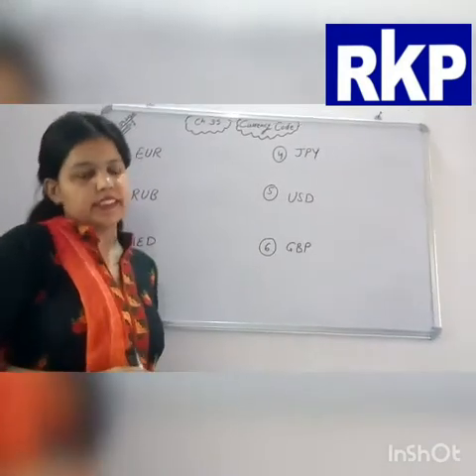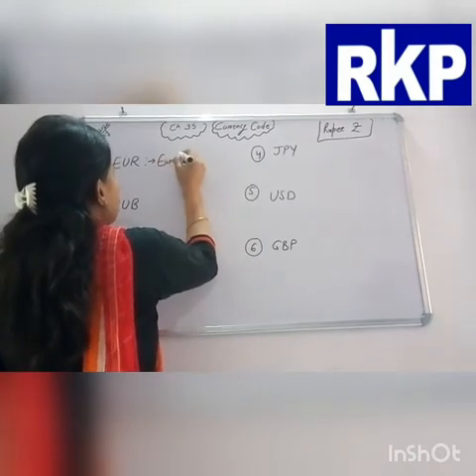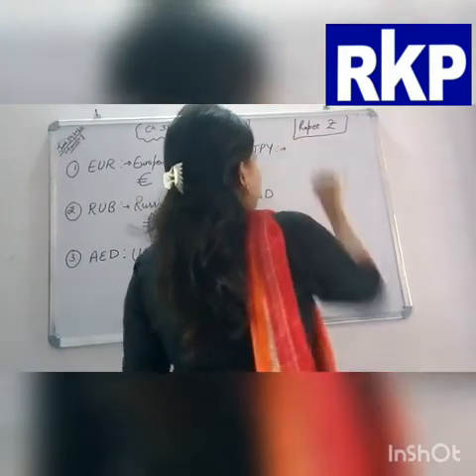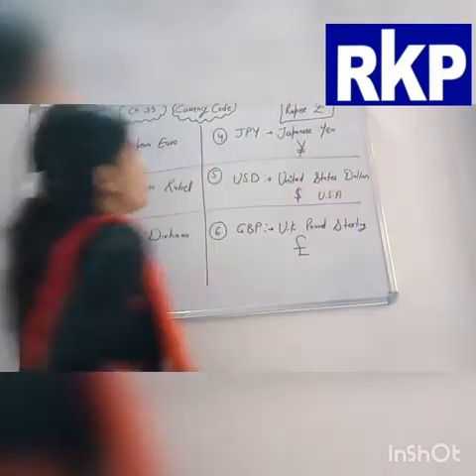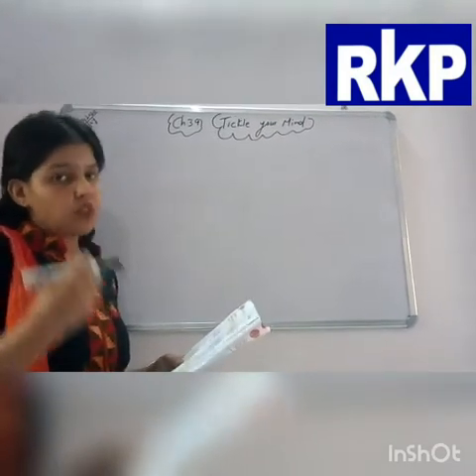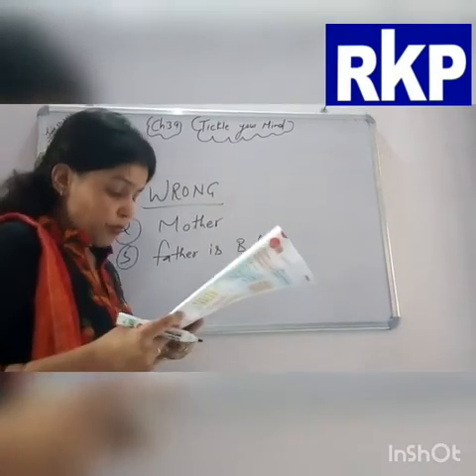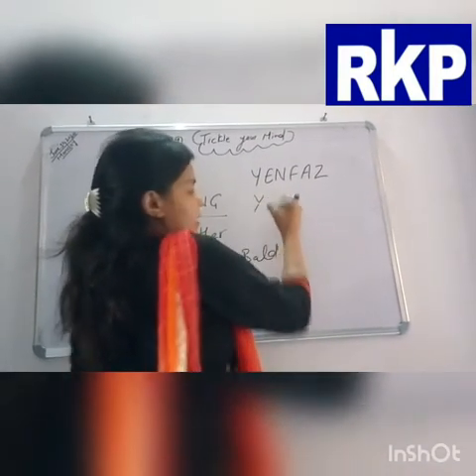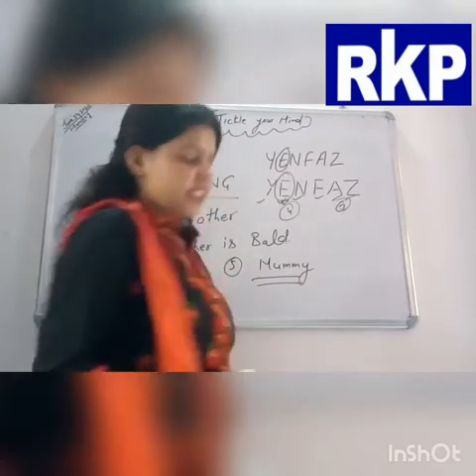Grade-7 Sub- G.K Ch-35 & 39 Topic- Currency Code & Tickle your Mind Video-6 by Ms. Jyoti